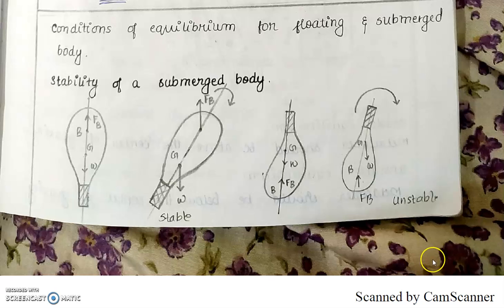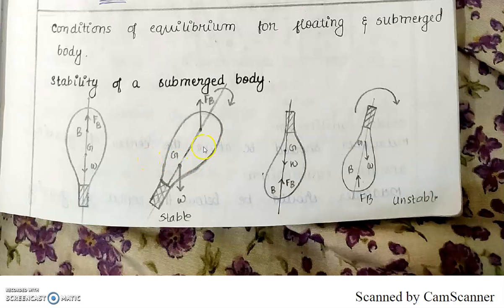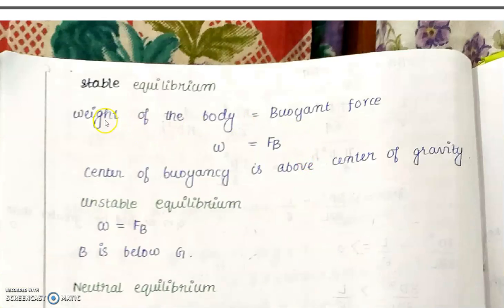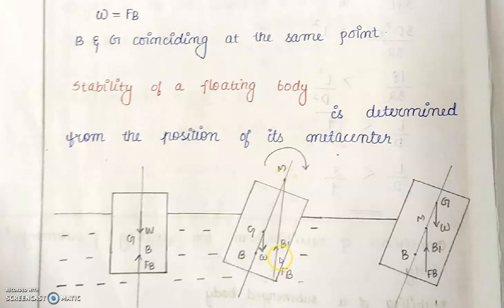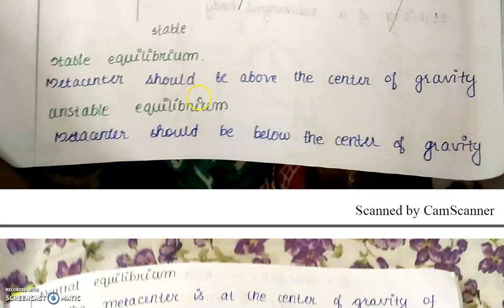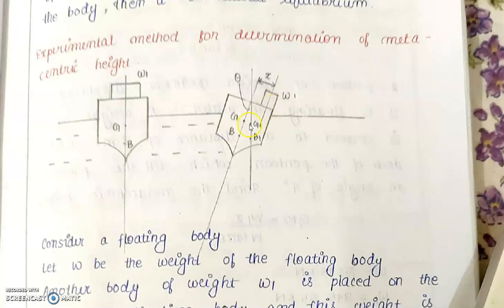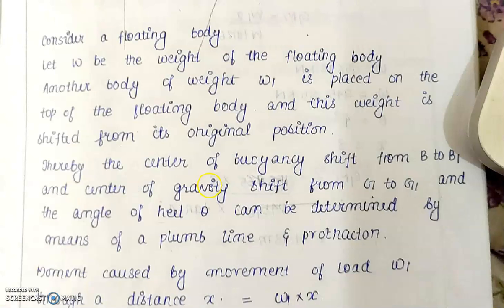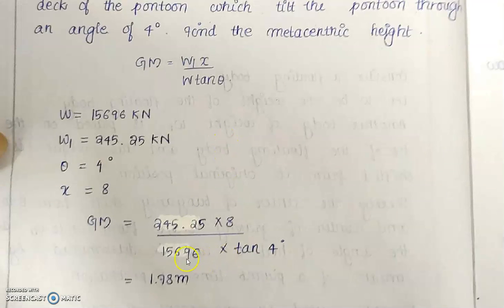Module 2, Part 2, Stability of sub. & floating body; Experimental deter. of metacentric height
Fluid Mechanics KTU CET203